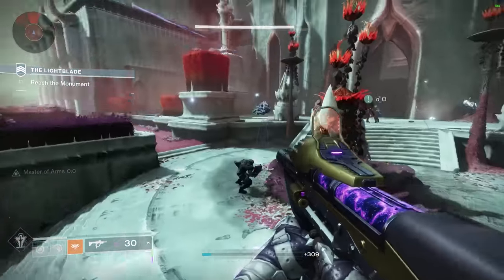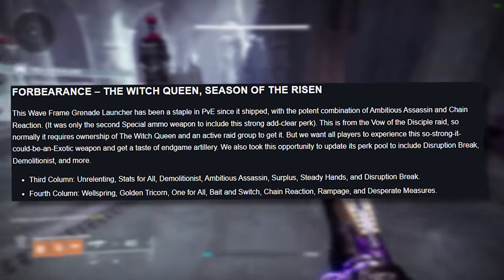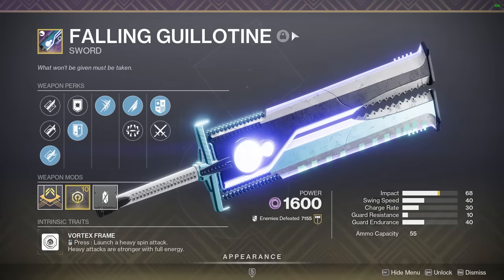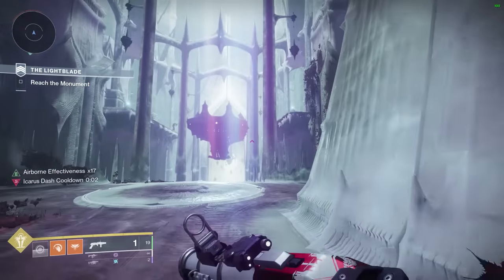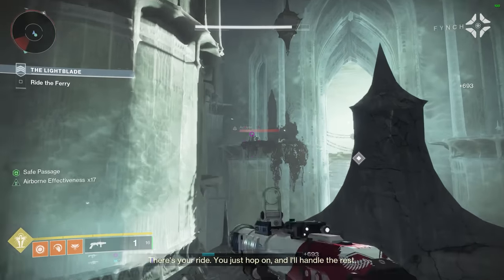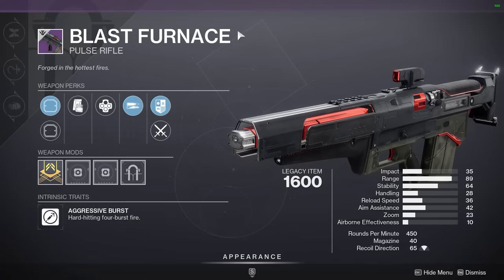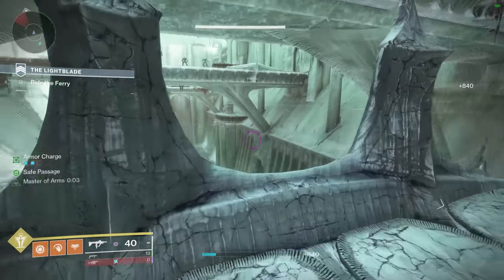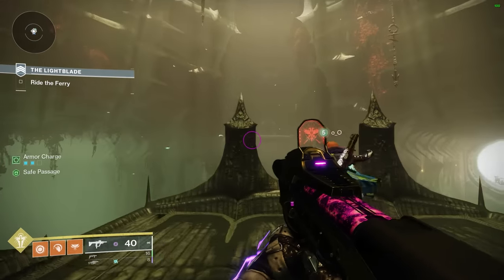The “Into The Light” Weapons You Should ACTUALLY Be Grinding For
In today's video we explore which of the weapons from the BRAVE Arsenal coming with "Into The Light" you should actually be paying most attention to and grinding first.

So far what's been revealed about "Into The Light" makes it seem incredibly promising! I am very excited to get my hands on the full BRAVE Arsenal since almost all of the weapons featured in it are going to have a big impact on the game as a whole. Take Edge Transit for example, having the CHOICE between Envious Assassin and Cascade Point is utterly insane for DPS and on top of that you can pair it with Bait & Switch, so gone are the days of farming Trials for a god-roll Cataphract, Edge Transit will become the new meta DPS king. Having Hammerhead and Mountaintop back is also fantastic since these weapons are franchise staples and I don't doubt they will fill their niches comfortably. Anyway, enjoy!

P.S. shoutout to JP, Flux, foof, Frank and Jude for suffering through pointless Templar testing, you guys are so real for that xD

0:00 - 0:14 Intro
0:14 - 0:36 Double Enhancing
0:36 - 1:08 Video Structure
1:08 - 2:00 Forbearance
2:00 - 2:20 Succession
2:20 - 3:20 Falling Guillotine
3:20 - 4:38 The Recluse
4:38 - 5:25 The Mountaintop
5:25 - 5:52 Hammerhead
5:52 - 6:10 Blast Furnace
6:10 - 6:49 EDGE TRANSIT
6:49 - 7:06 Luna's Howl
7:06 - 7:42 Midnight Coup
7:42 - 7:59 Hung Jury SR4
7:59 - 8:18 Elsie's Rifle
8:18 - 8:32 Farming Priority Tier List
8:32 - 9:08 Outro